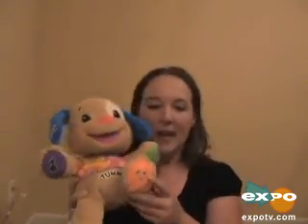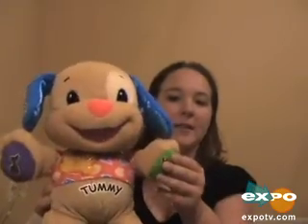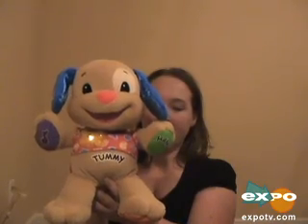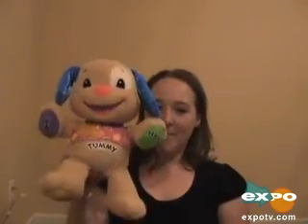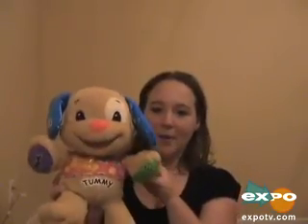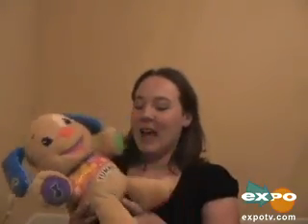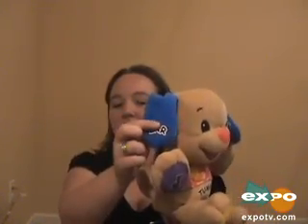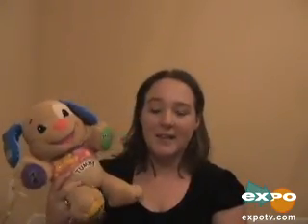Fisher Price Laugh & Learn Cuddly Learning Puppy!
I think the Fisher Price Laugh & Learn Cuddly Learning Puppy is fun for babies and toddlers to play with and is educational too ! All moms should have one of these for their kids!